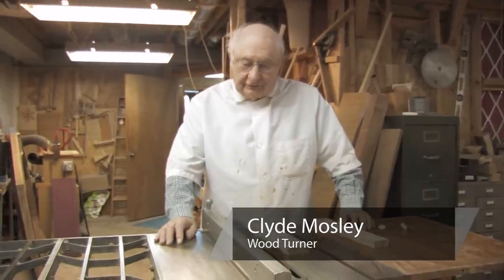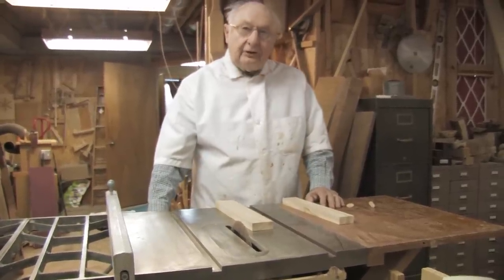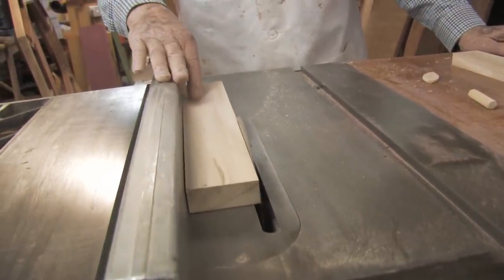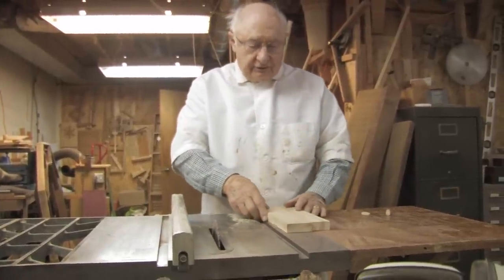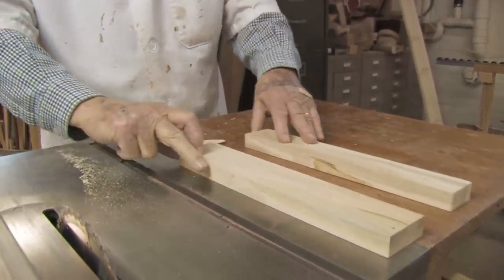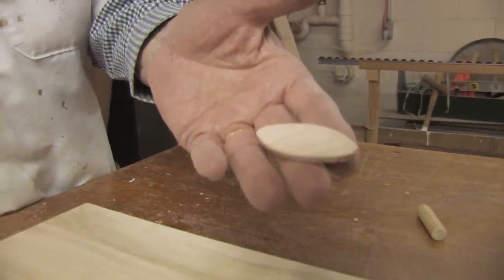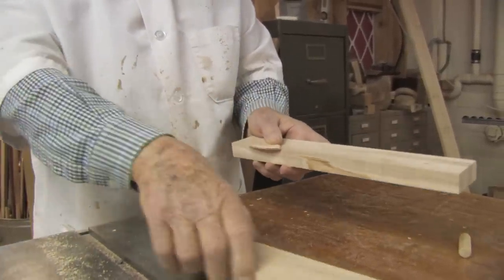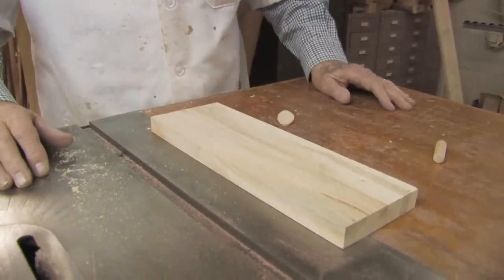Woodworking Tools & Tips : How to Use a Table Saw As a Jointer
If you don't have an actual jointer, a table saw can be used to accomplish the same thing. Use a table saw as a jointer with help from a lifelong woodworker in this free video clip.

Expert: Clyde Mosley
Bio: Clyde Mosley has worked with wood almost his entire life.
Filmmaker: Nate Berry

Series Description: A wide variety of different tools are used in woodworking depending on exactly what it is you're trying to do. Learn about woodworking tools and tips with help from a lifelong woodworker in this free video series.